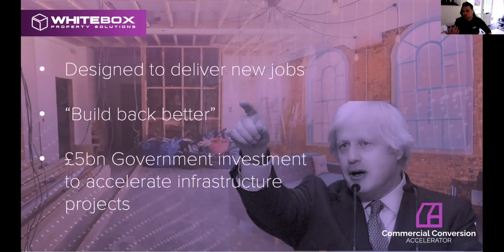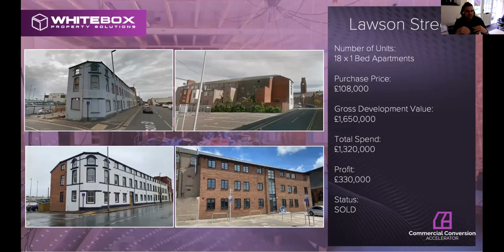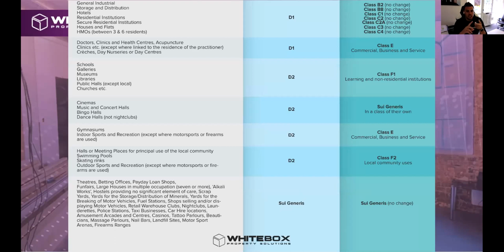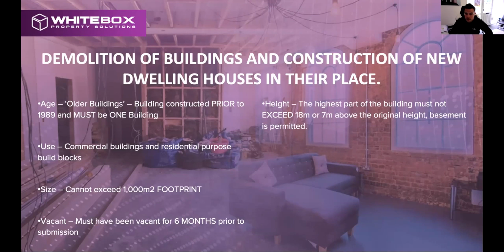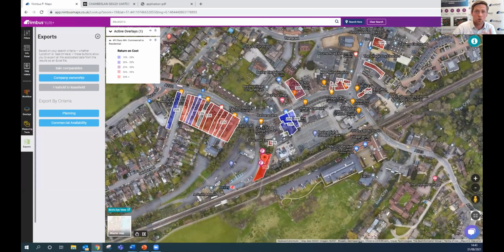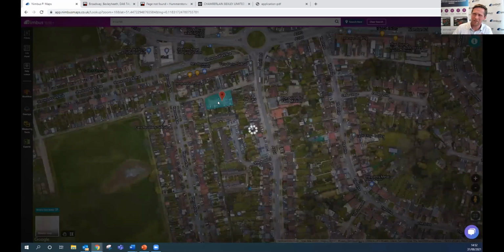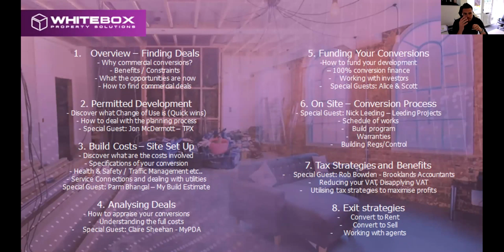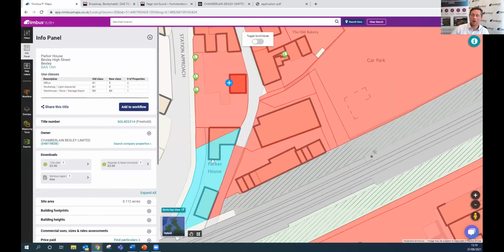Commercial conversions: Finding deals and using PD Rights to your advantage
With the wealth of opportunity in today’s property market for converting commercial buildings into residential and unprecedented supportive planning policies, join Paul Davis & Lloyd Girardi as they run through how to find the best commercial opportunities and how to use the wealth of permitted development rights to your advantage.